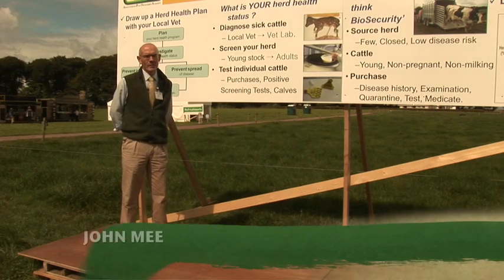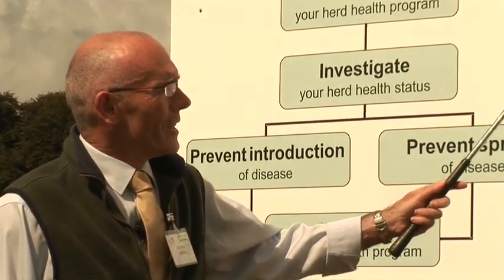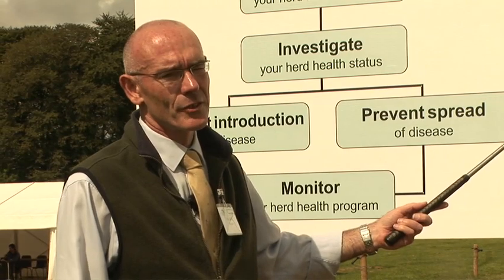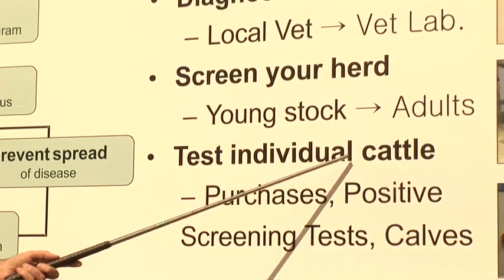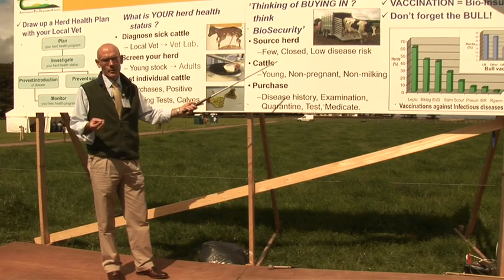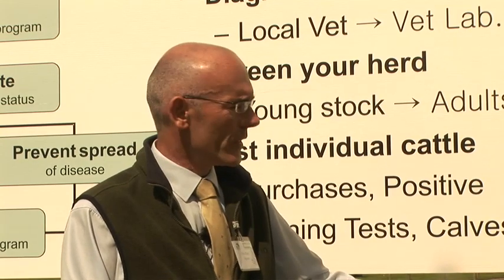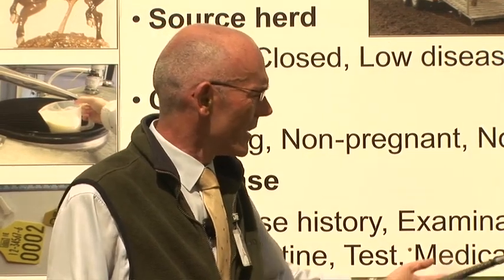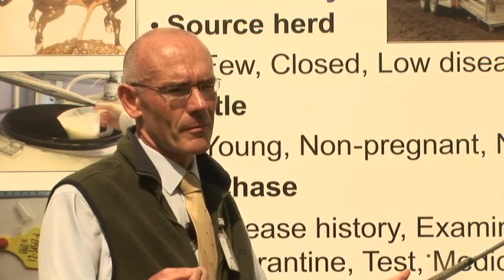John Mee at the Teagasc Dairy Open Day 2011